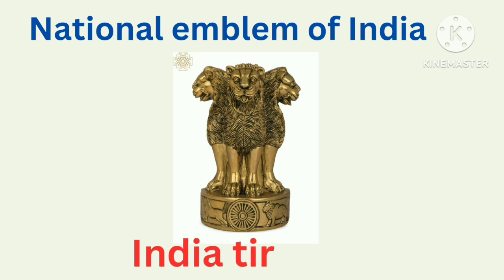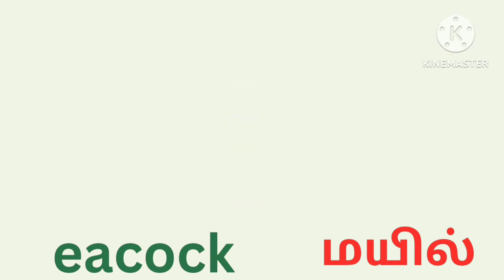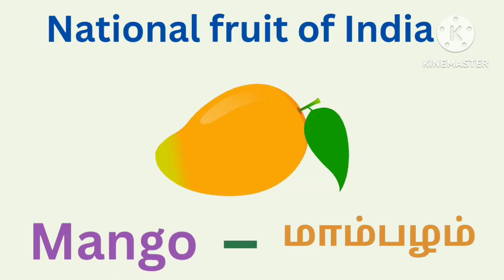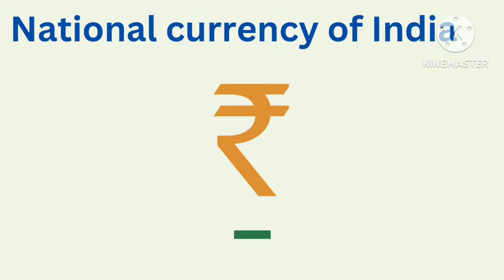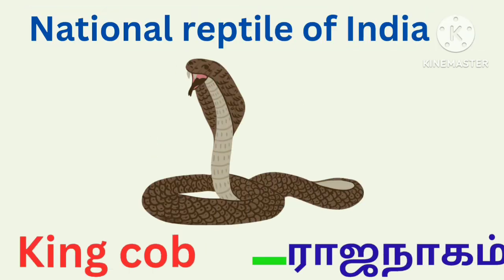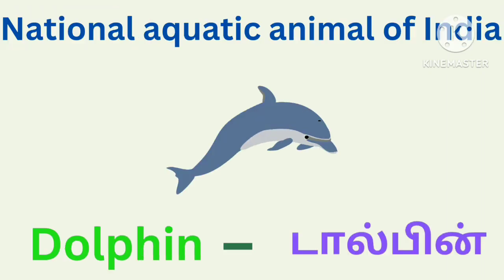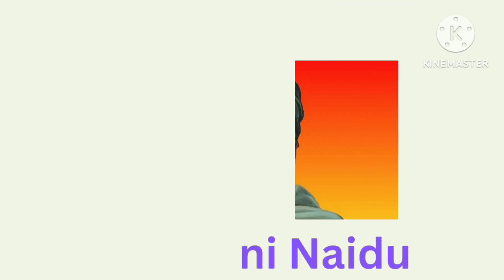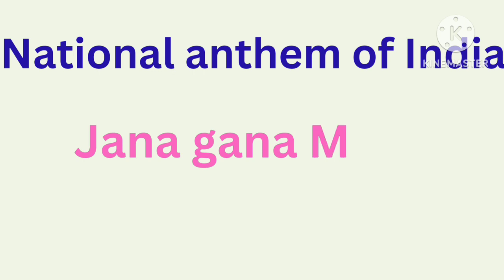National symbols of India_இந்திய தேசிய சின்னங்கள் தமிழ் & English language learning video for kids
National symbols of India_இந்திய தேசிய சின்னங்கள் தமிழ் மற்றும் ஆங்கிலம் learning video for kids